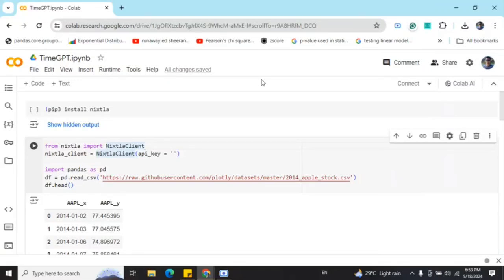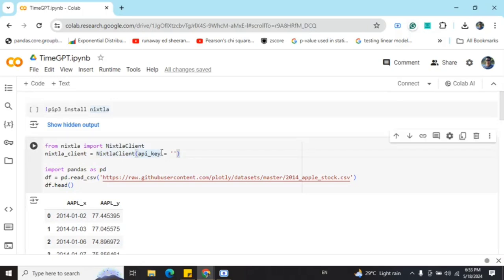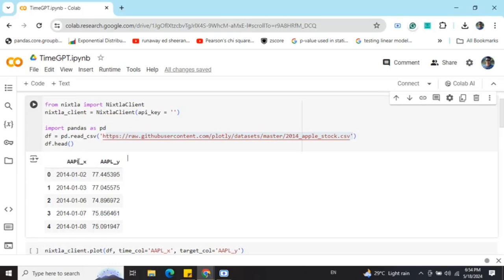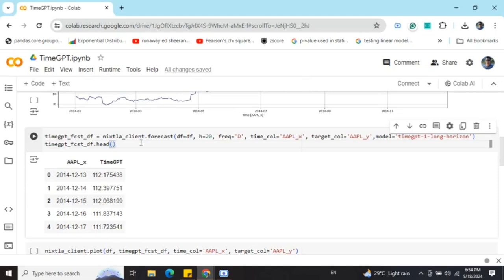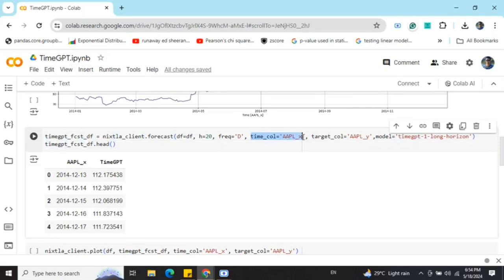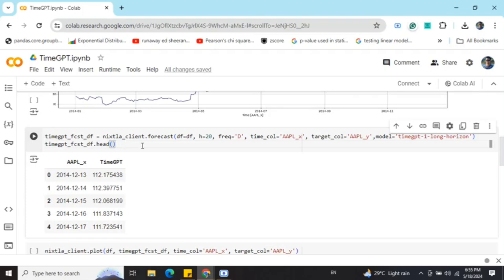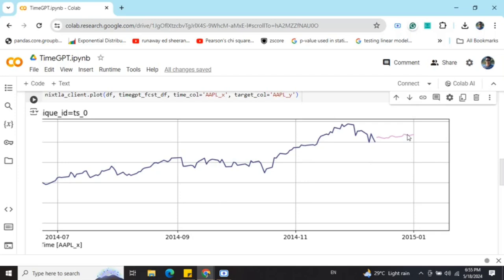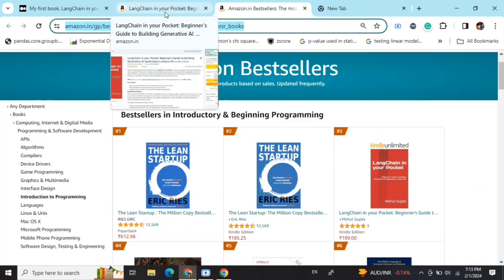TimeGPT: Generative AI for Time Series forecasting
This video explains how to use TimeGPT, a GenAI model for time series forecasting.

LangChain in your Pocket Beginners guide to building Generative AI applications using LLMs